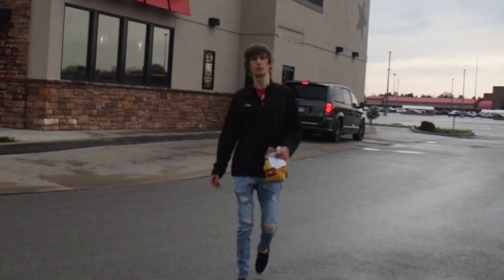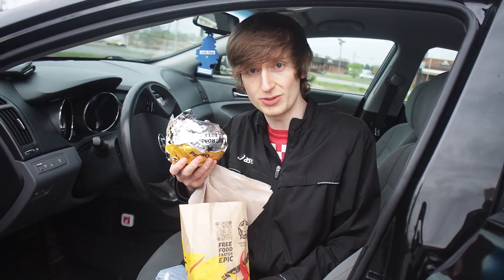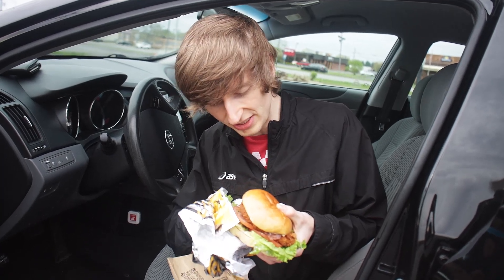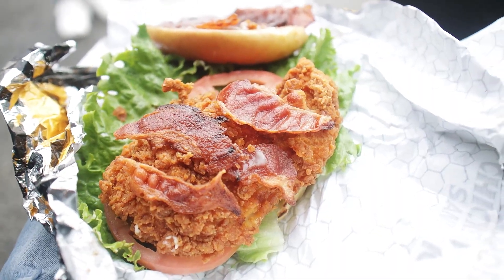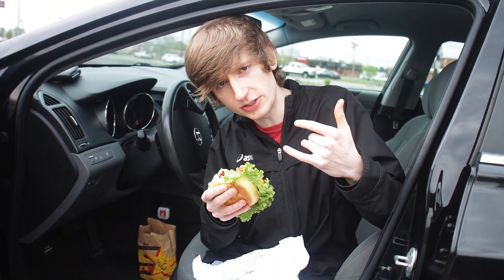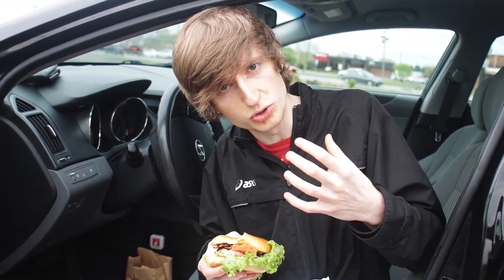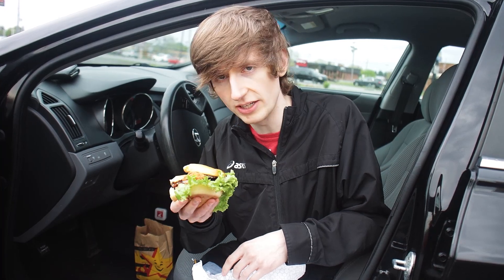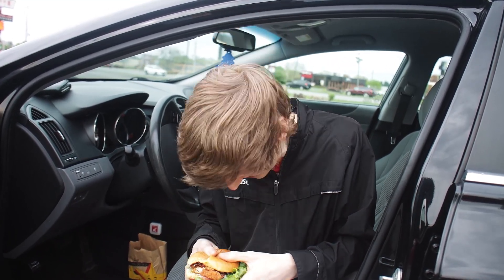Hardee's NEW Chicken BLT is HUGE!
Hardee's dropped a new chicken BLT sandwich, so I had to try it.